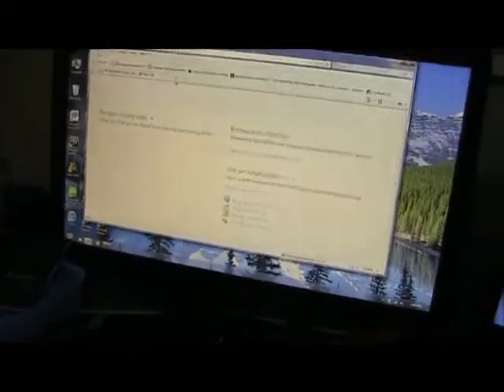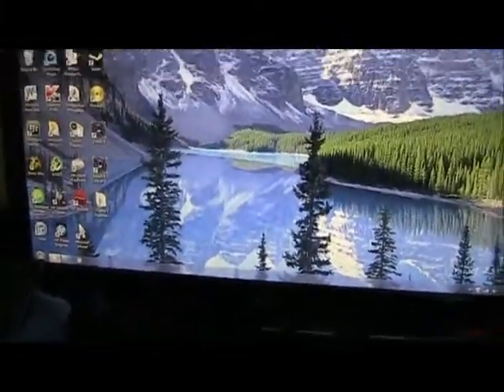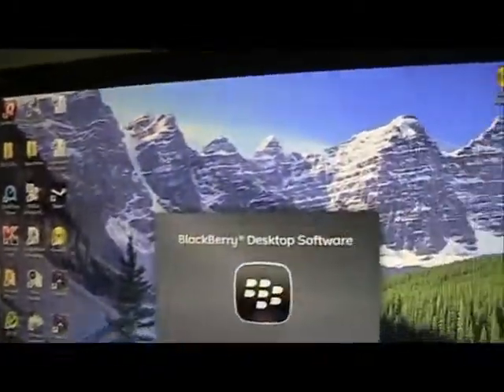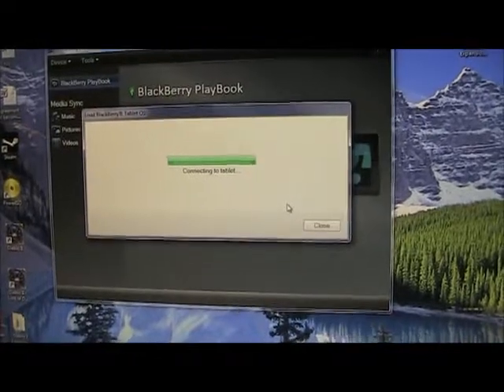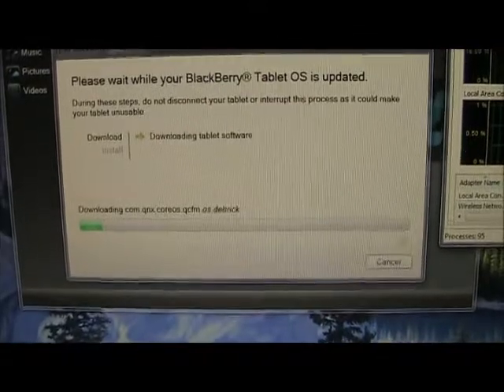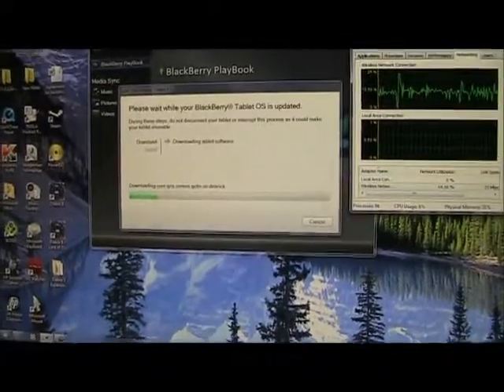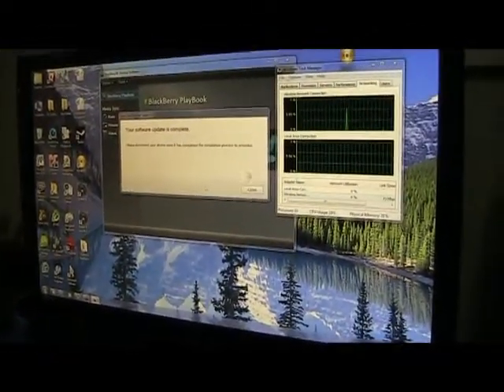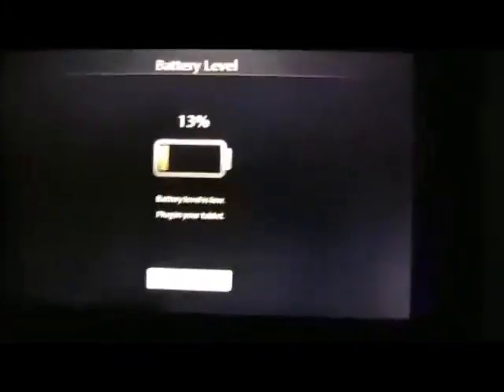BlackBerry PlayBook Red Flashing Light Fix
checkout my new forums for Hackers and IT Professionals.